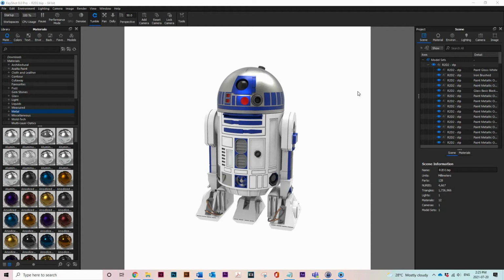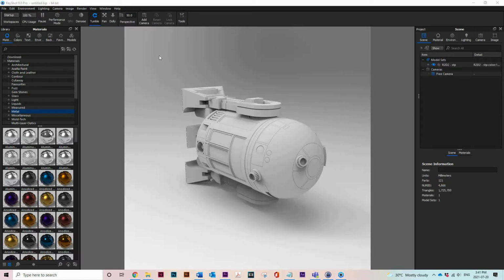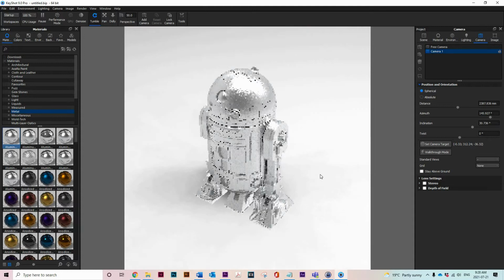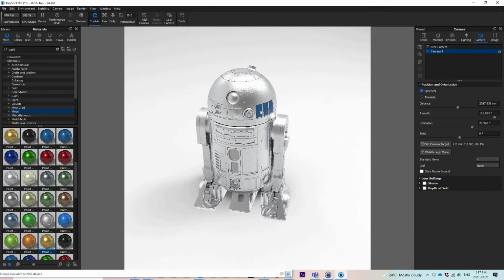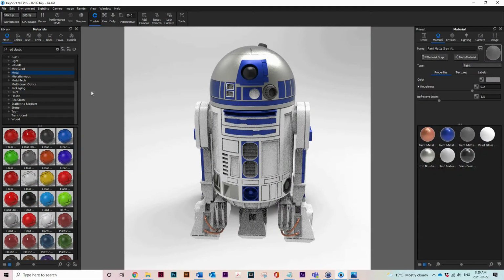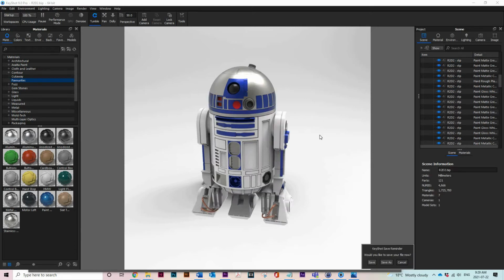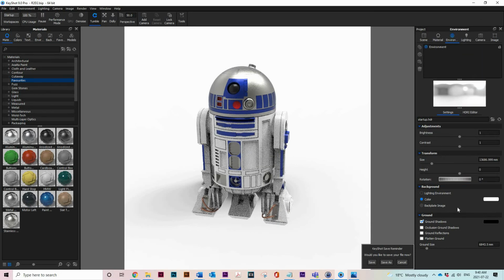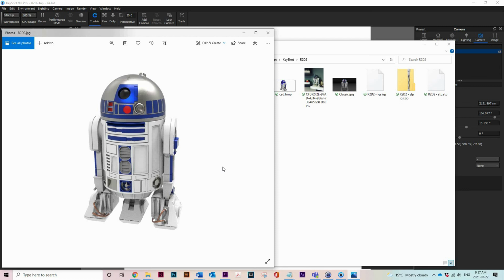Keyshot Tutorial - Colouring 3D Model Start to Finish - R2D2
For Keyshot 9. We're colouring R2D2! Link to model download below

0:00 What we'll be doing
0:13 Getting Started - Basic Tool Panel Navigation
0:41 Importing a Model
1:27 Rotating the Model View
2:28 Camera Views
2:57 Adding Colours/Materials to a Model
6:46 Changing a Materials Colour
7:16 Useful Tips
9:09 Backgrounds
10:55 Final Image Rendering

My attempt at a tutorial; created it to share at my job but I thought I'd share it with all of you...